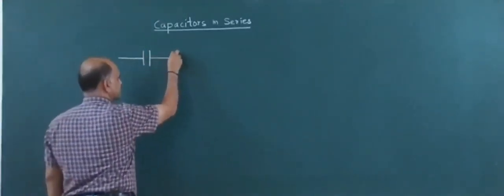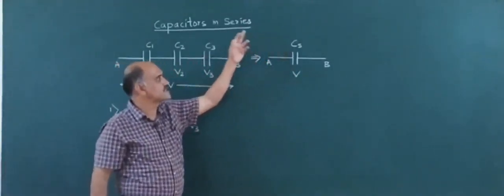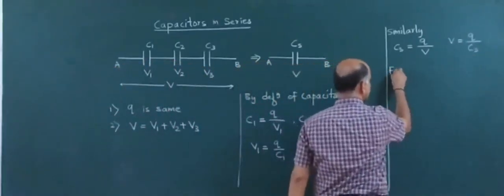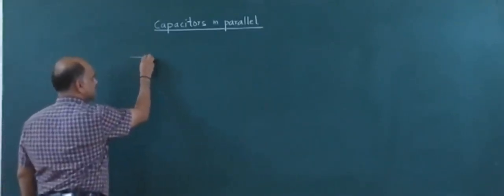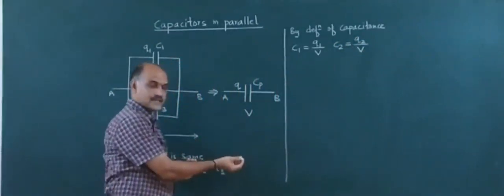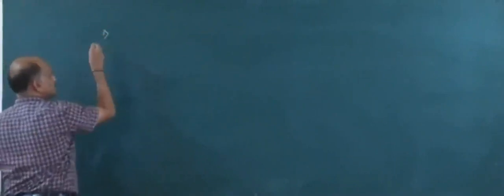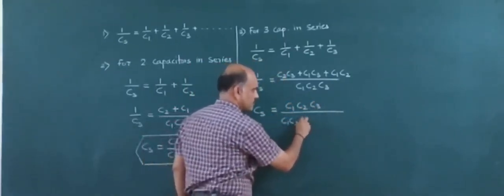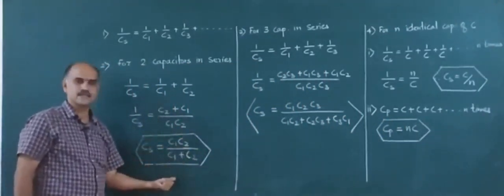PHYSICS (CLASS 12): Electrostatic Potential and Capacitance (Session 8)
Session 2: Electric Potential at a point due to electric dipole, Relation between electric field and potential
Session 5: Potential Energy of system of point charges, Torque on dipole placed in uniform electric field
Session 6: Numerical on Potential Energy of system of point charges, Torque on dipole placed in uniform electric field